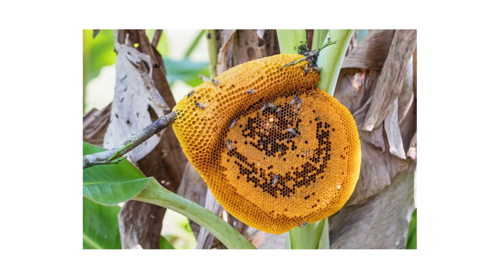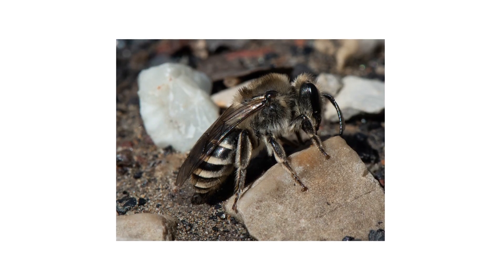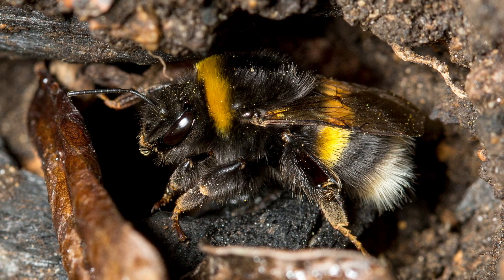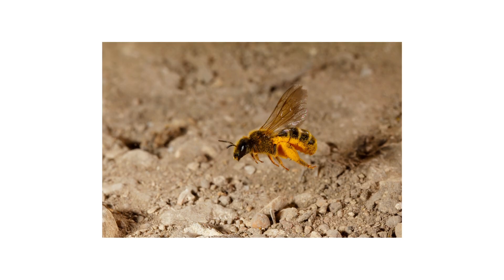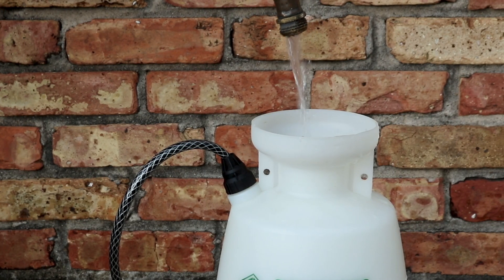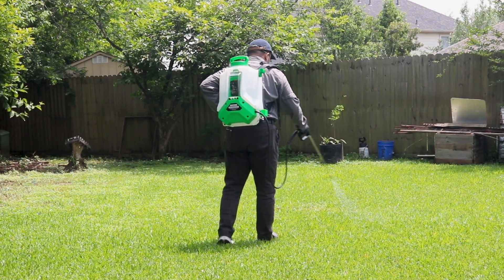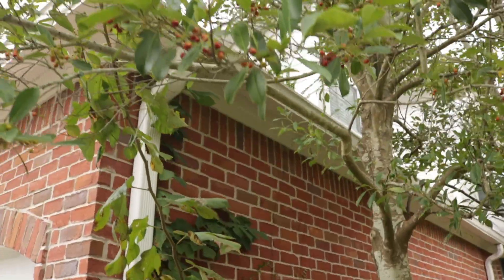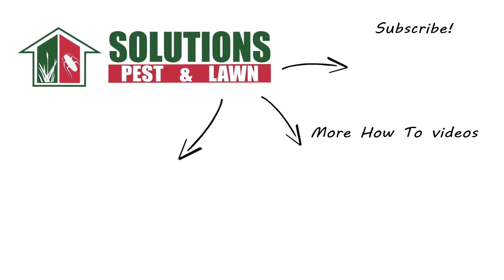How to Control Ground Nesting Bees [DIY Pest Control]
Chapters
0:00 Introduction
0:45 IDENTIFICATION
1:40 INSPECTION
2:63 TREATMENT
4:21 PREVENTION

Bees don’t just live in hives in trees; some species can also create nests underground. Unlike more common bees, ground nesting bees don’t produce honey. Like more common bees, ground nesting bees are usually non-aggressive until they’re provoked. For example, you can accidentally run over a nest when mowing your lawn. Large populations of ground nesting bees can pose a danger to people or pets.

*IDENTIFICATION
There are many species of ground nesting bee found in the US, each with varying appearances. Generally, these bees grow to be from ½ to ¾ of an inch in length. Their body colors include black, blue, green, and copper.

When talking about ground nesting bees, it’s important to distinguish them from bumblebees. Bumblebees also dwell in the ground, but those bees are beneficial insects that are important pollinators.

A bumblebee has a softer appearance with hair covering its head, thorax, and abdomen. While bumblebees also grow up to ¾ of an inch in length, they’re body colors can include yellow, black, white, red, and orange.

*INSPECTION
Ground nesting bees prefer well-drained, loose soil that’s bare or sparse with grass since it’s easier to burrow into. They’ll also burrow into existing holes that are about ¼ of an inch in diameter. Ground nesting bees can commonly be found in lawns, gardens, riverbanks, and roadsides.

If you suspect ground nesting bees on your property, look for small round holes in the soil that are about ¼ of an inch in diameter. These holes are usually surrounded by mounds of loose dirt where the bees have dug their tunnels. Also look for the bees themselves. Ground nesting bees fly lower to the ground than other bees. Ground nesting bees are solitary bees, with each bee maintaining its own tunnel. Larger populations can dot large areas.

*TREATMENT
To manage ground nesting bees on your property, start with an insecticide like Supreme I/T. Supreme I/T is a bifenthrin-based liquid insecticide concentrate that is labeled to treat over 70 different pests. When applied, Supreme I/T will leave a residual chemical barrier that will control pests for up to 90 days after application. This product is a liquid concentrate, so it will need to be mixed with water before application. For residential applications, you can use a handheld pump sprayer or a backpack sprayer.

First, mix and apply a solution over ornamental plants at the labeled rate of 0.25 to 0.5 fluid ounces of product in 1 gallon of water to apply over 1,000 square feet of treatment area. Spray shrubbery and ornamentals from above and below to coat all leaf surfaces. Spray all foliage to the point of wet but not runoff.

Next, mix and apply a solution over your lawn at the labeled rate of 1 fluid ounce of product in 1 gallon of water to apply over 1,000 square feet. Spray your lawn evenly with a fan or cone spray pattern, paying particular attention to patchy spots where bees are likely to burrow, and saturate any burrow openings thoroughly.

Next, move on to use an insecticide like Stryker Wasp and Hornet Killer. This product works to control stinging pests rapidly, and can spray from a distance of up to 20 feet. This product knocks down labeled insects on contact. From about 6 to 15 feet away, drench any burrows you’ve spotted. Then spray directly into the nest openings for about 6 to 8 seconds to wet all pests inside.

*PREVENTION
To stop burrowing insects from targeting your lawn, promote the health of your turf to reduce the conducive conditions that attract pests to your property. Mow your grass at proper intervals to maintain a thick growing density, reduce the shade cast on your lawn by trimming overgrown shrubbery and tree branches, rake away leaf litter and pick up any debris, and employ a proper watering schedule to provide the local grass with enough water to strengthen its roots, but not so much that will encourage weeds. Many grasses require 1 inch of water every week. Apply the water all at once in the morning so it has time to seep into the ground without evaporating in the sun.

For long term control, be sure to make regular reapplications of Supreme I/T. Supreme I/T will last for up to 90 days, so make treatments every 3 months for year-round control.